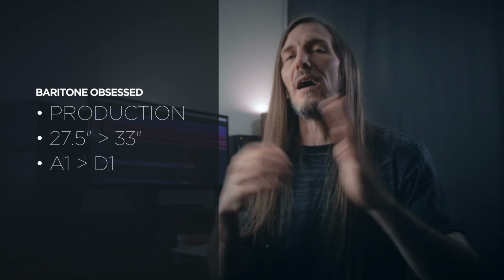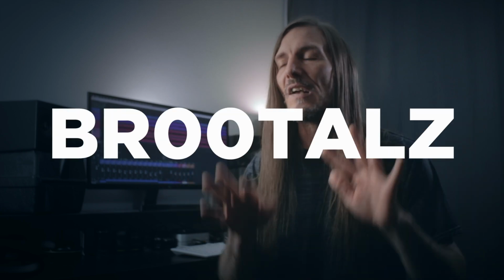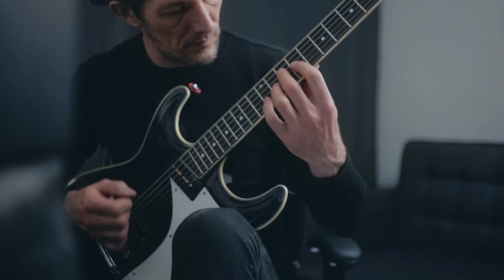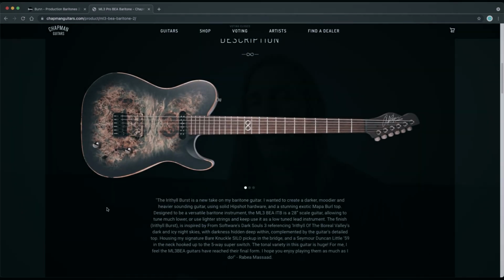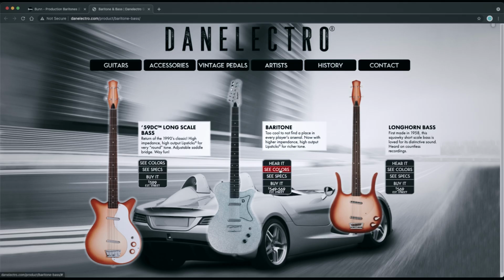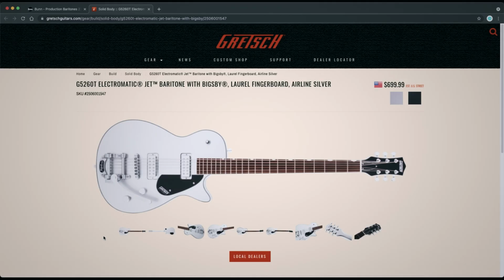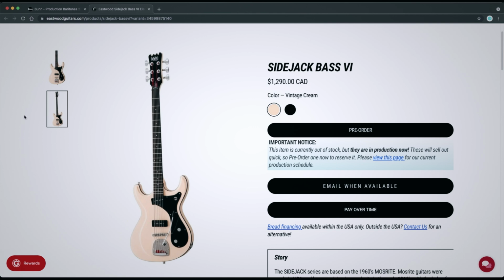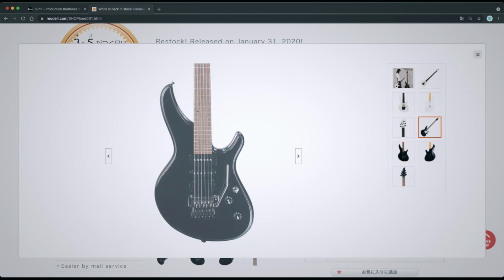BARITONES • 2021, 6 String Roundup (27 ways to GO LOW!)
OFFICIAL RELEASES